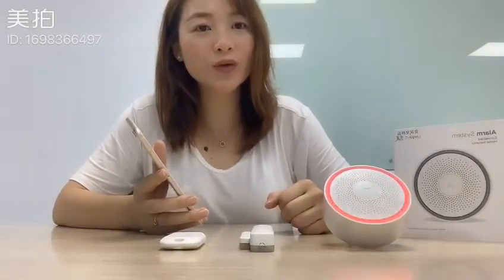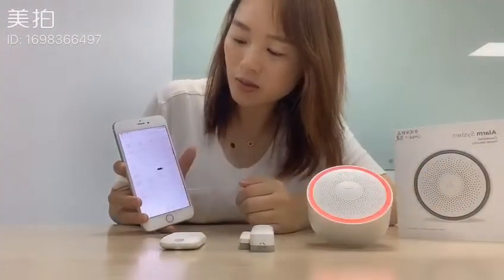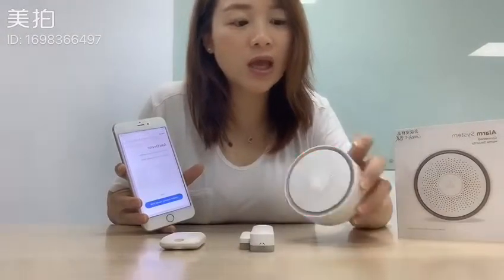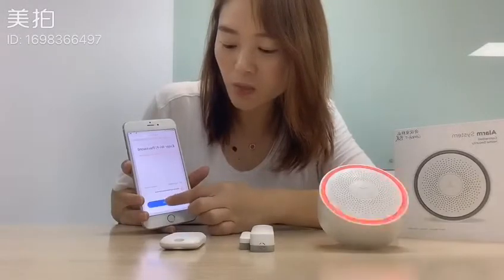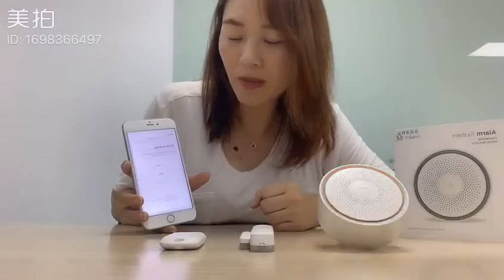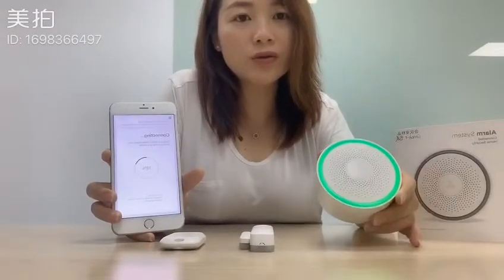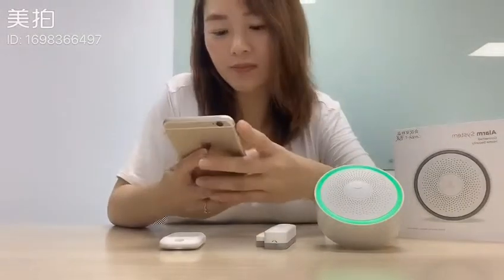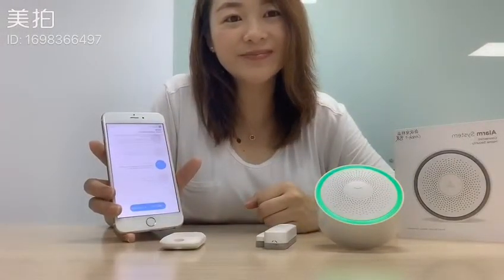Connect Conch DIY Alarm System to the Smart Life App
The Conch WiFi DIY alarm system gives you protection without cables with its wireless sensors around the clock.

Thanks to the WiFi network, you receive free alarms and can also remote-control them free of charge. If the Maxkin Conch loses its power supply, it is ready for further operation for 2 hours and sends you immediately a push message about the voltage failure. If the battery of a sensor is low, a battery alarm is triggered.

With a Maxkin Conch alarm system, you can protect your entire apartment thanks to up to 40 sensors, which can be managed in 40 customizable radio zones. The Maxkin Conch is one step safer than normal security systems. The FHSS frequency hopping spread spectrum technology protects the system from high-tech burglar alarms, which are equipped with electronic devices to interfere with radio equipment. No chance for them to disable your alarm system.